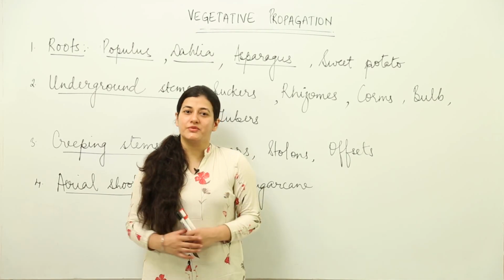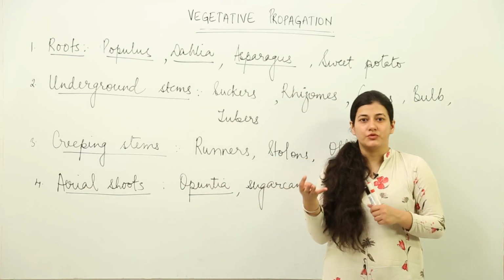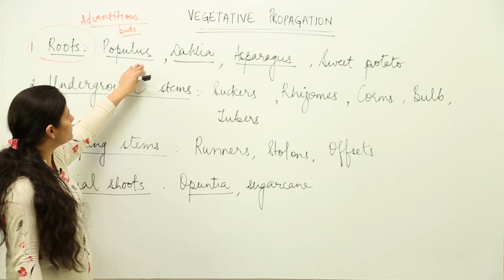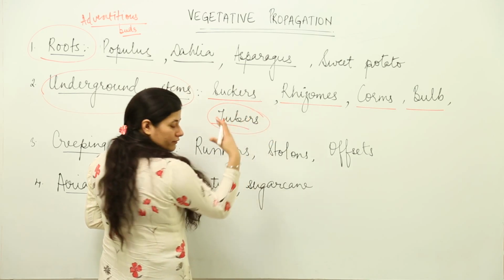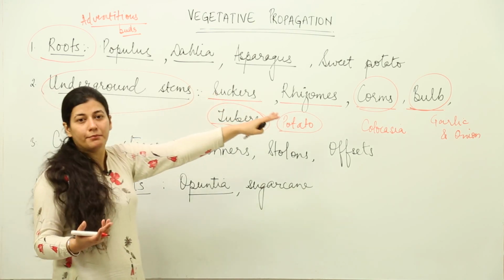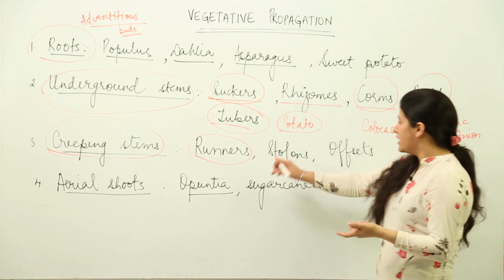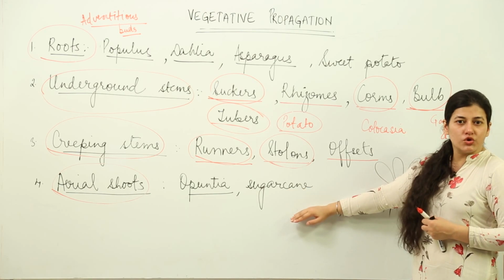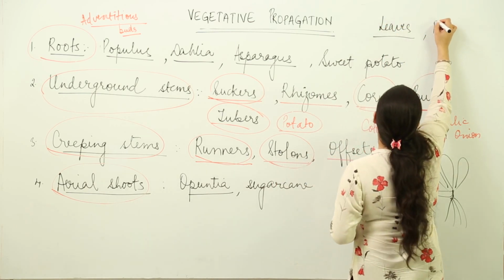Reproduction l development l angiosperms l vegetative propagation l Class 12 l CBSE l Lecture 3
Biology is easy when taught by the right teacher, learn from the best, Teachers at TeachigBharat are familiar with this art because they are masters of their subjects.